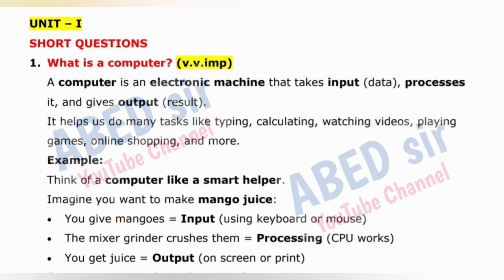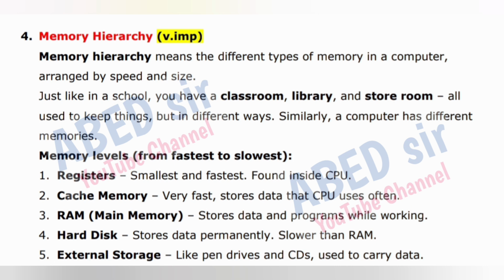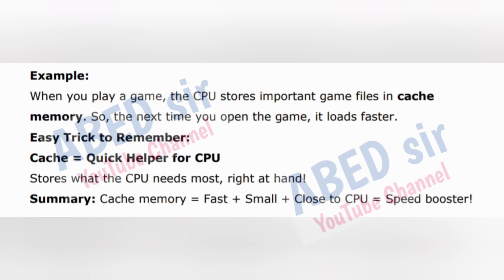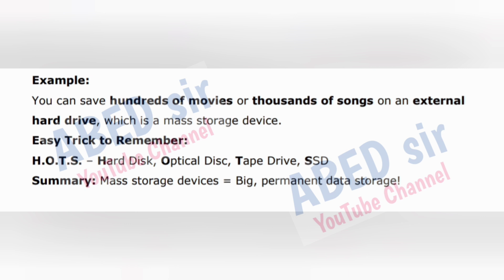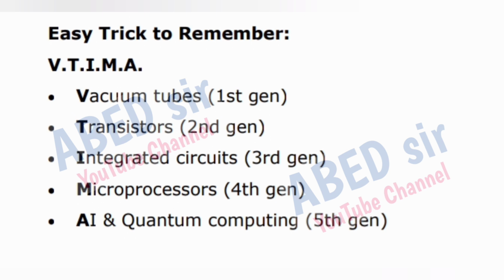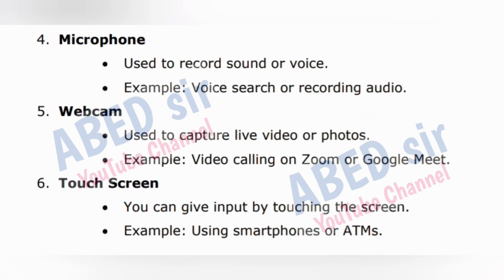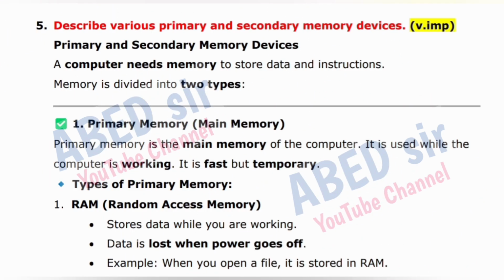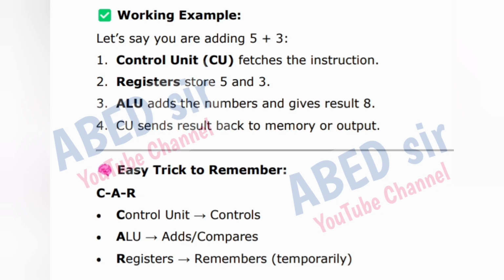FOC Fundamentals of Computers Unit 1 Quick Revision 2025 BSc II Semester 2nd Sem Imp OU KU TU PU SU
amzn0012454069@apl